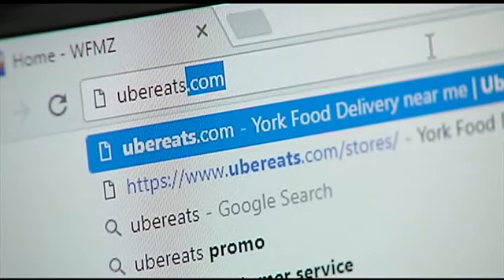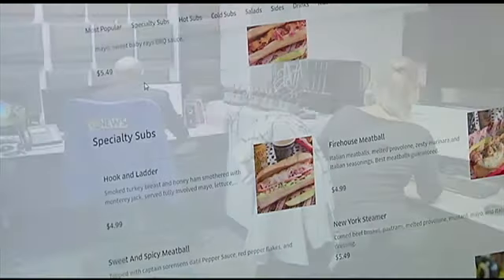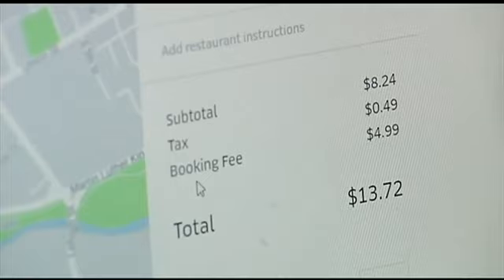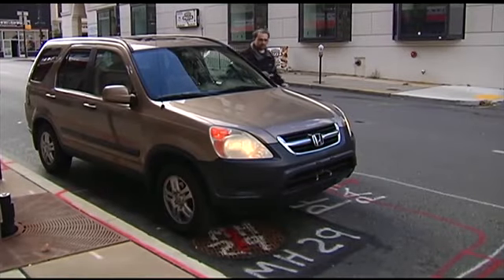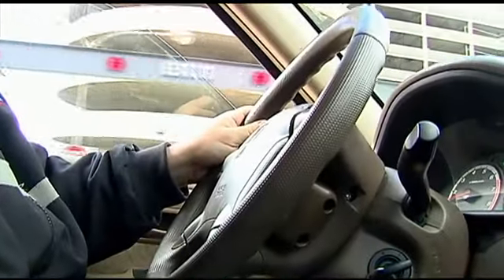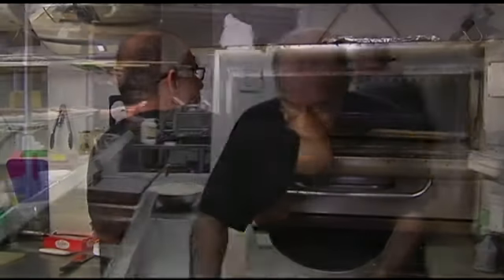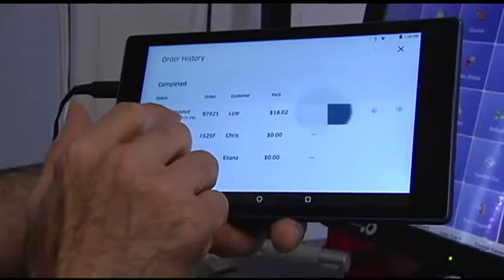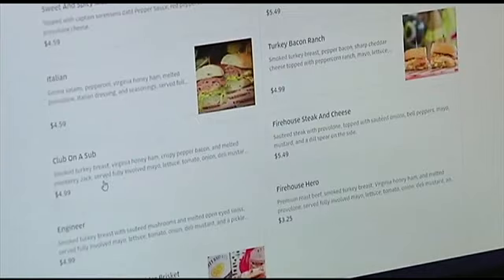UberEATS comes to the Lehigh Valley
Original airdate: 10/30/2017 | ALLENTOWN, Pa. - UberEATS is officially in part of the Lehigh Valley, starting Monday.

If you haven't heard of it, this is a service that picks up takeout food for you, and delivers it to wherever you are.

Customers are charged a fee for the delivery, and the service is available 7 days a week from 6 a.m. to 1 a.m., via the company's website or app.

Watch as 69 News’ Business Reporter Tim Silfies gives the service a try.